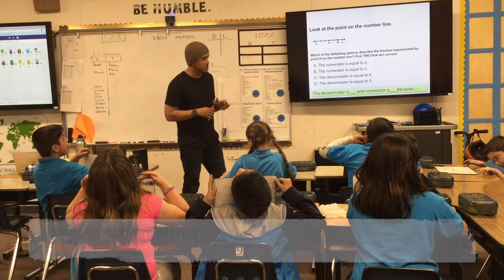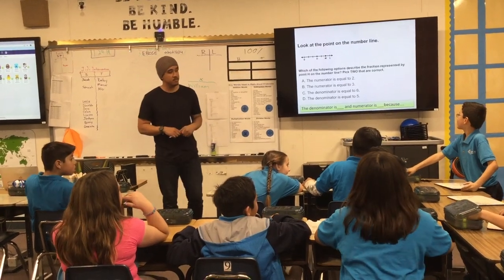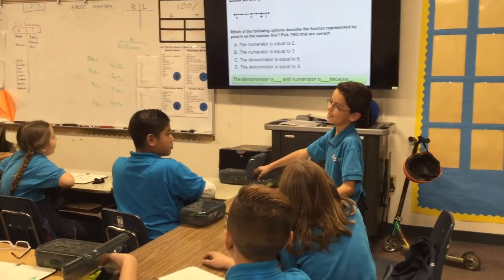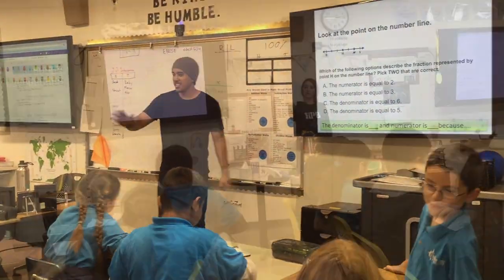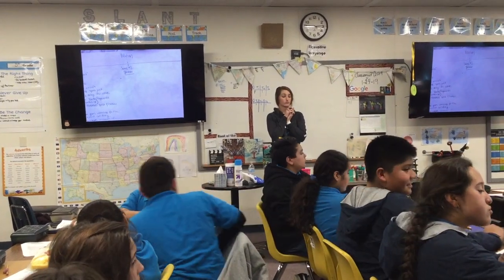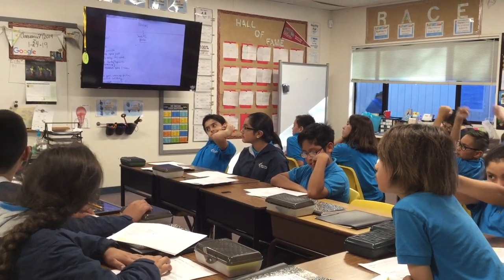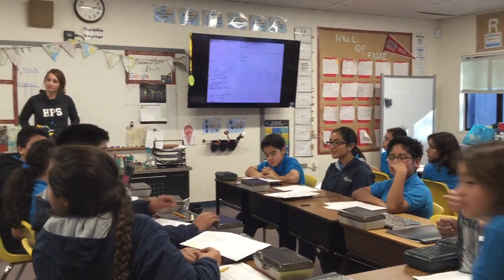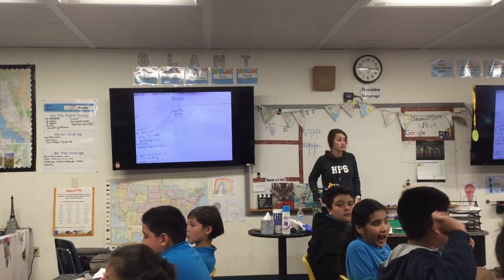HPS Week 20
Educators at Hollister Prep School practicing our focus TLAC technique, Tracking not Watching, and a few other fun highlights.